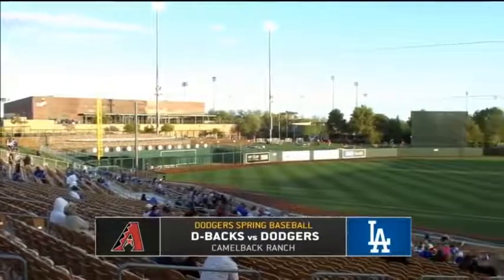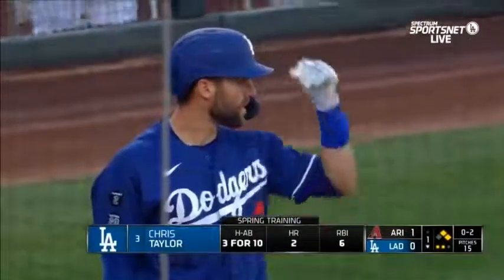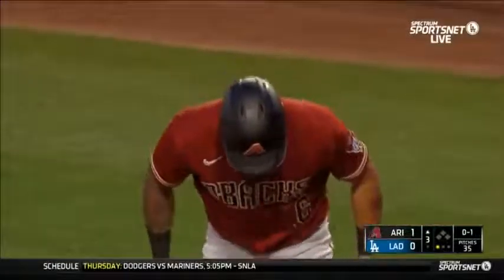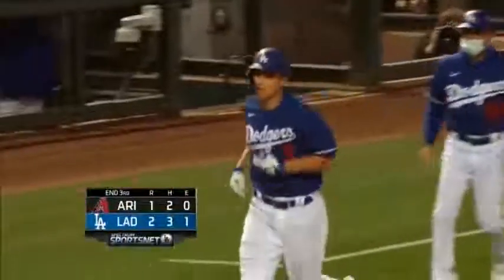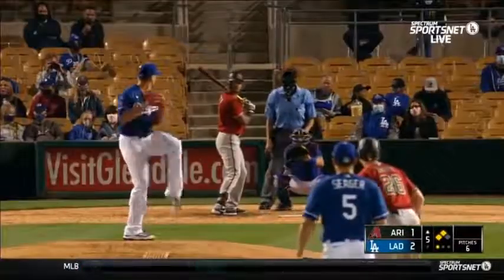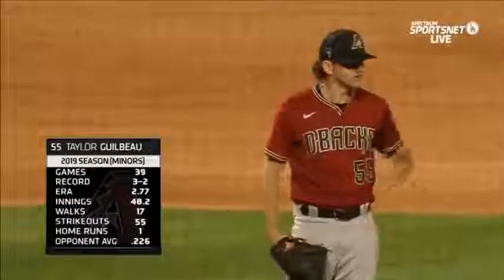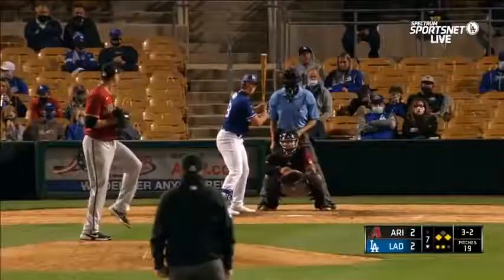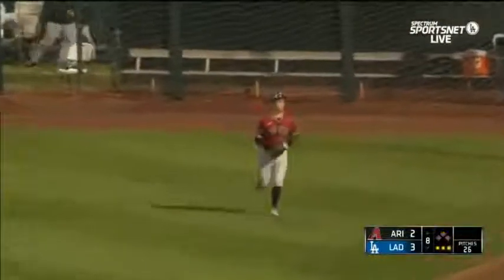Los Angeles Dodgers vs Arizona Diamondbacks Highlights Mar 10 2021 MLB Spring training